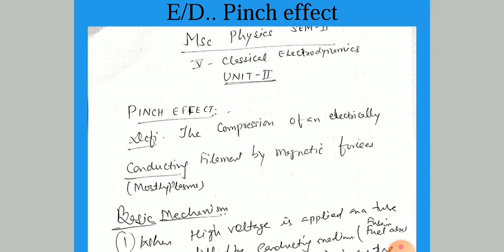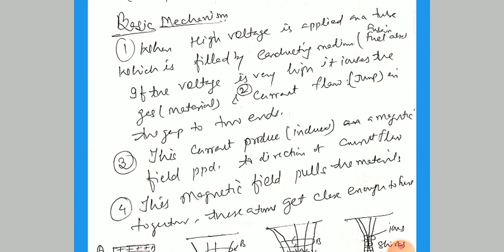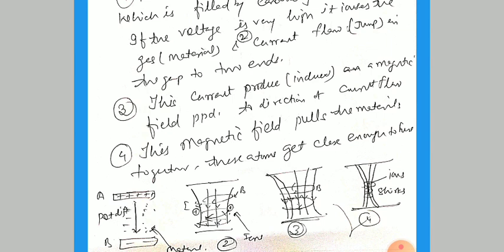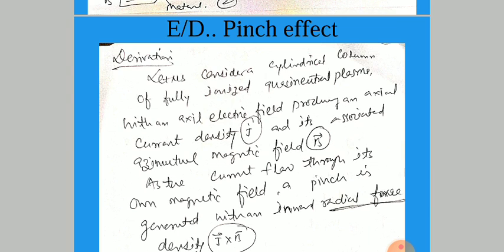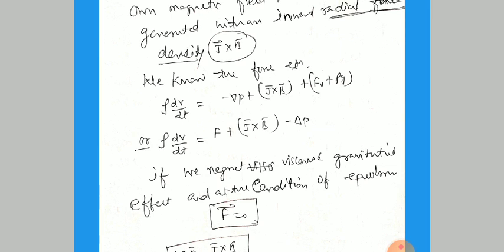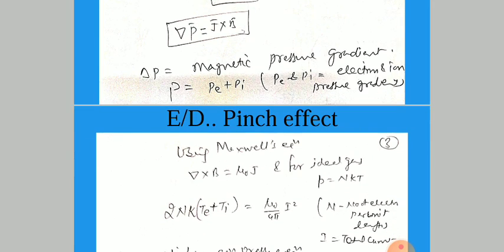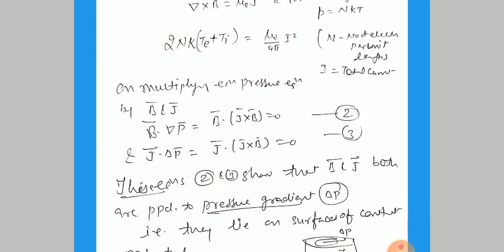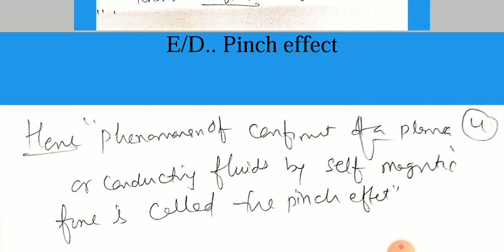Pinch effect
MSc PHYSICS SEM ll, unit l